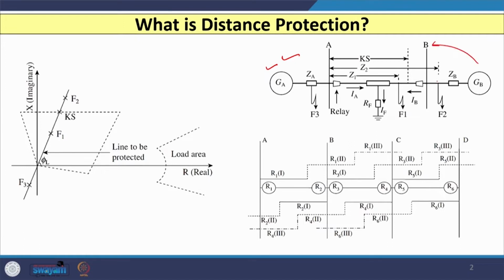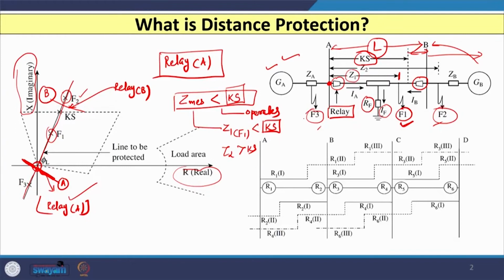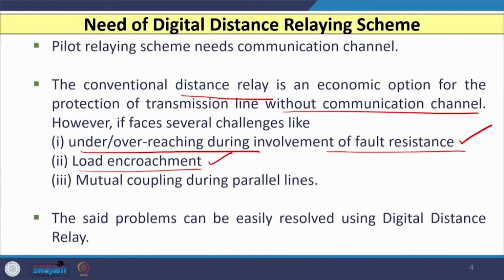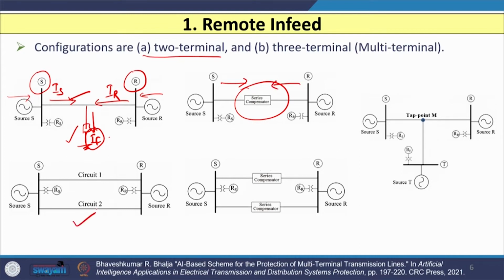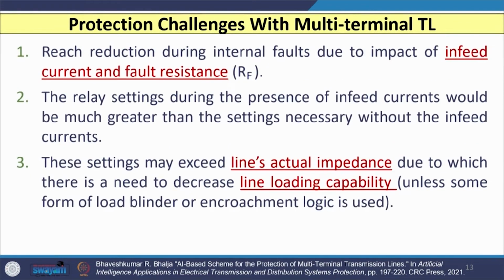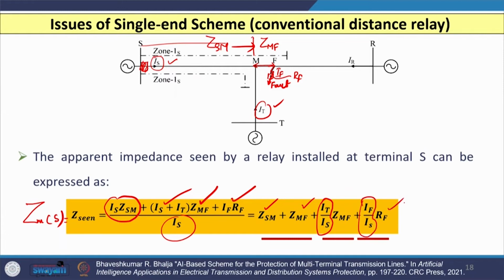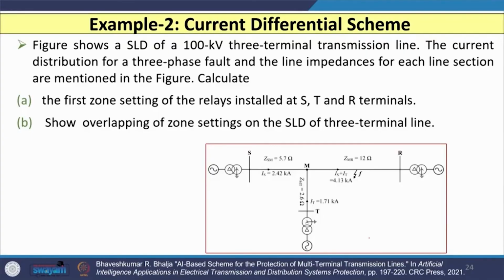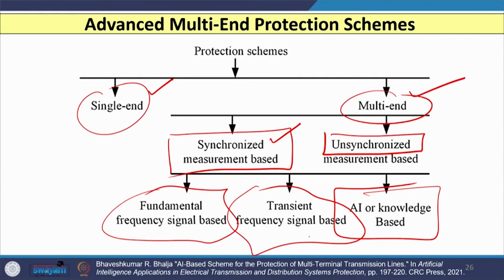Lec-30: Digital Distance Relaying Scheme for transmission Line-I